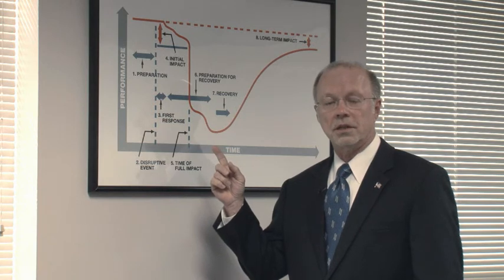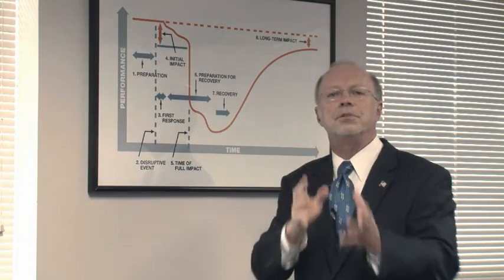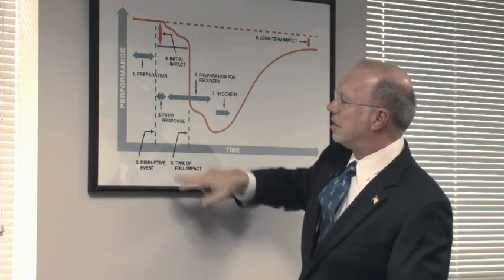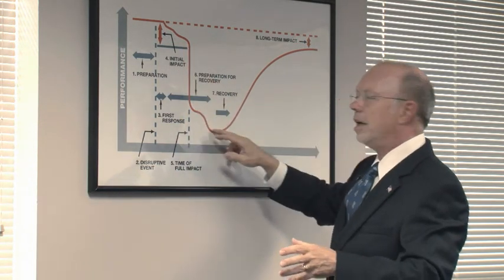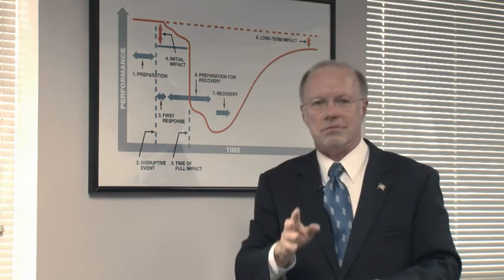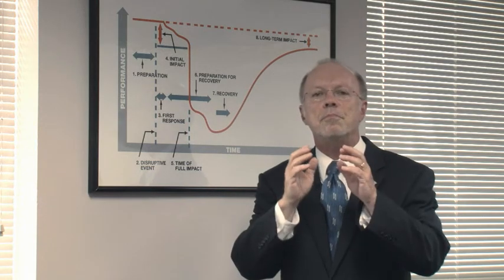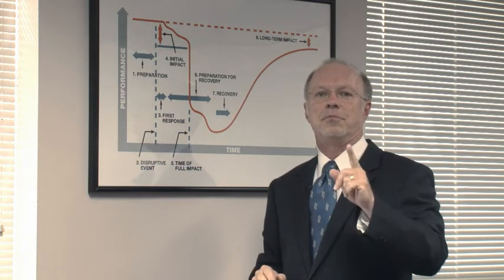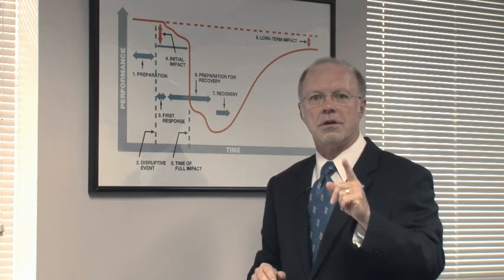Jim Talks About - Phone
Does a phone call through you off your game? One of the most important charts you'll ever see - what happens during disruptive events. Jim touches on why preparation of your technique is critical.